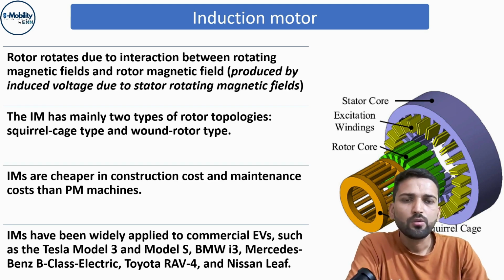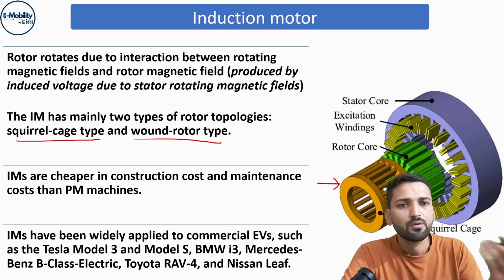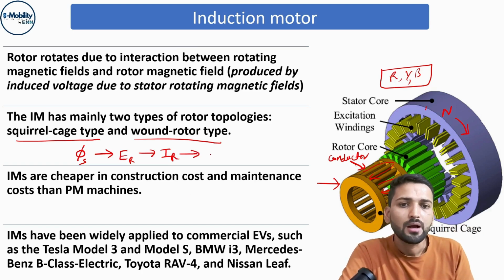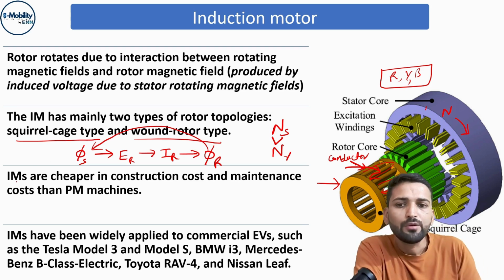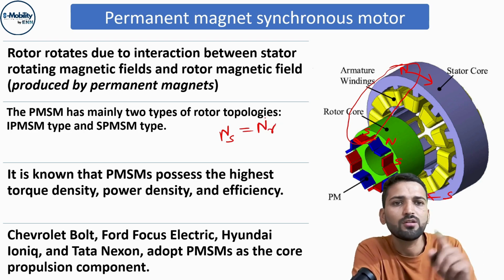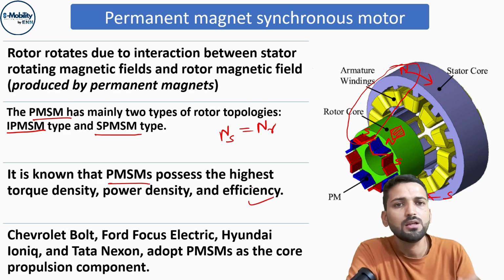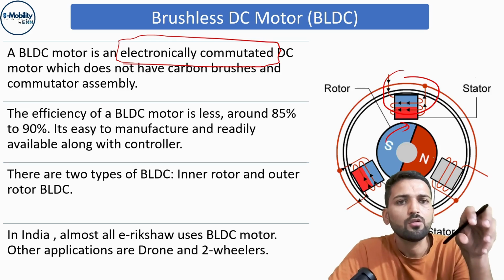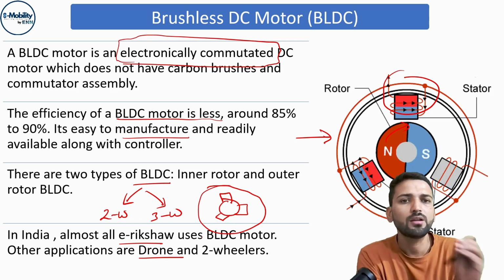Lec-3.2 | Basics of AC motors for EVs | Part-II